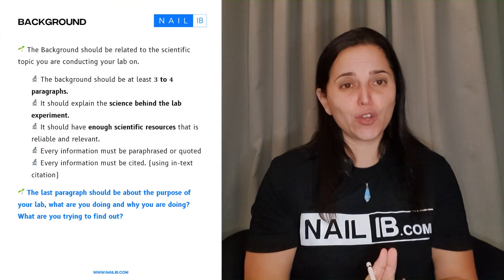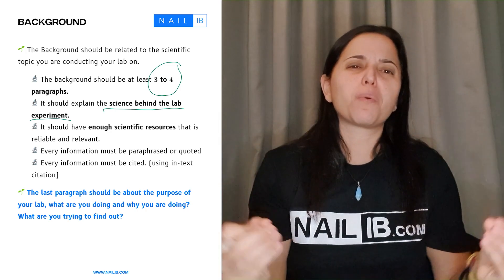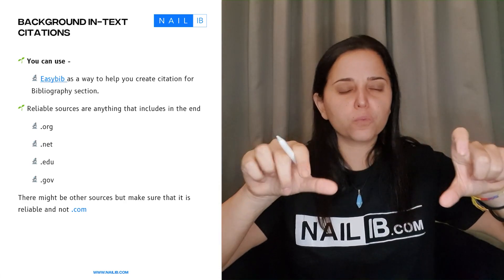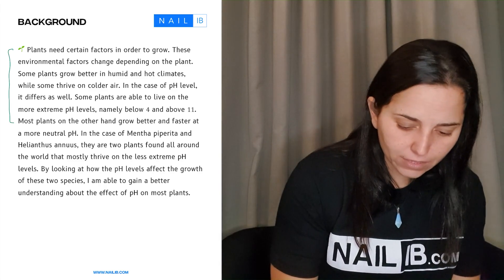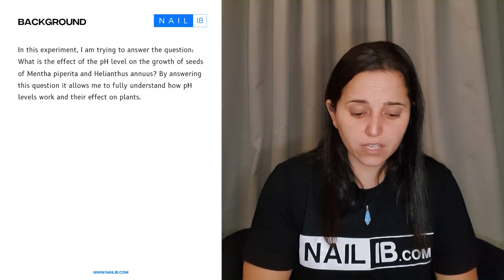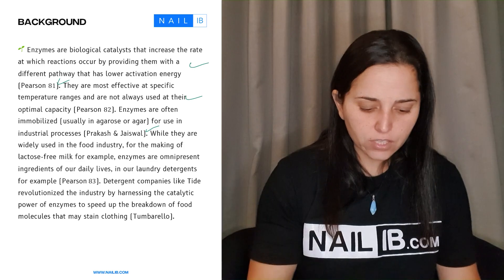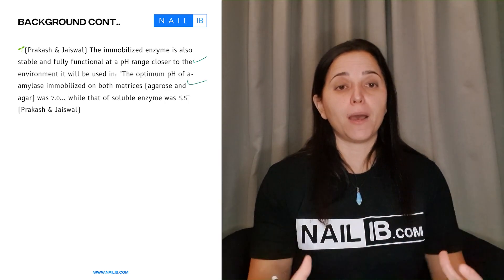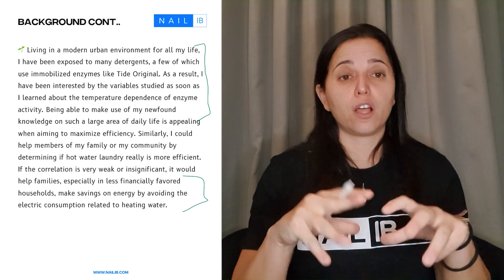IB Biology IA's Background Section EXPLAINED by an IB Examiner | Part 2/12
Master the Art of Writing the Perfect Background for Your IB Biology Scientific Investigation (IA)

🔬 Elevate your scientific investigations with our comprehensive video guide on crafting succinct and impactful backgrounds! Whether you're a student, educator, or researcher, understanding how to effectively communicate the foundation of your study is crucial. 📖🧪

👨‍🔬 In This Video, You'll Discover:
Background Essentials: What should be included and what to avoid in your investigation's background.

Length and Detail: Tips for keeping it concise yet informative—aim for three to four paragraphs.

Enhancing Clarity and Relevance: Techniques to ensure your background directly supports your research.

📝 Perfect for:
Students undertaking scientific research projects.

Educators looking for teaching resources on effective writing.

Researchers aiming to refine their presentation skills.

👀 Why Watch?
Improve Your Grades: Clear and concise backgrounds can make your work stand out.

Save Time: Learn how to efficiently convey essential information.

Gain Insight: Understand the critical components that reviewers and readers look for.

💬 Comment: Share your background drafts and get personalized feedback.

👍 Like: If you find our tips helpful, show your support with a thumbs up.

📚 Start refining your scientific writing skills today by watching our video!